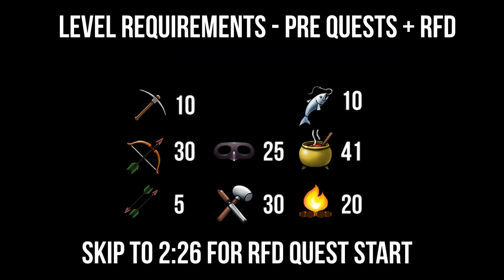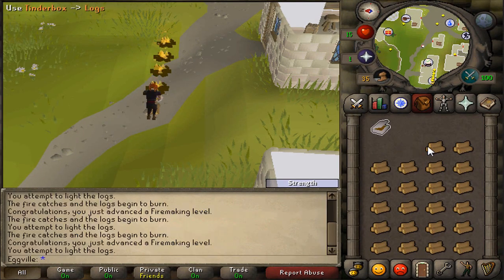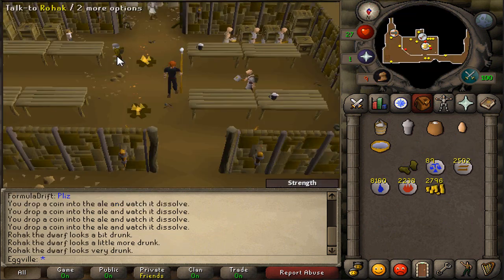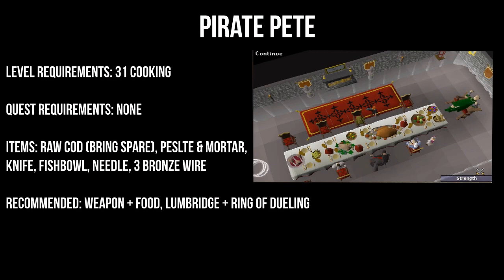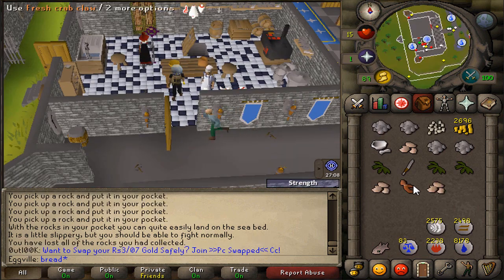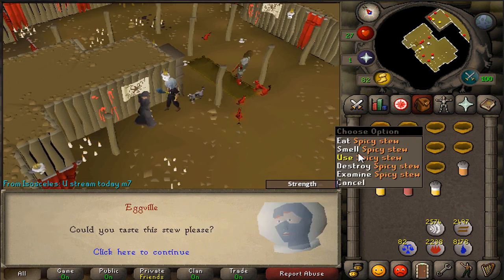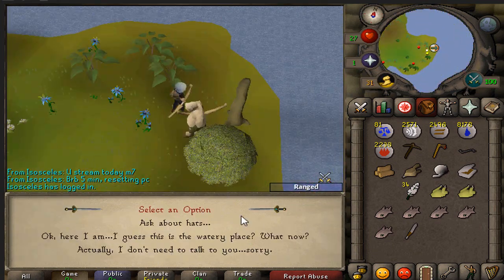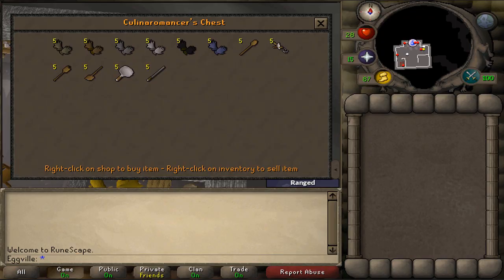RECIPE FOR DISASTER (MITH GLOVES) - OSRS Quick quest guides (for pures)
ANNOTATIONS ON - PLEASE ALSO BRING CHARCOAL & SLICE ORANGE FOR GOBLIN PART